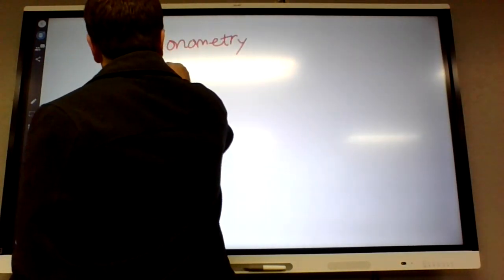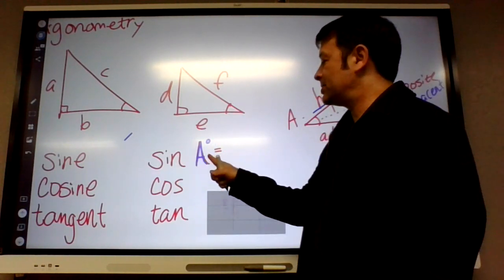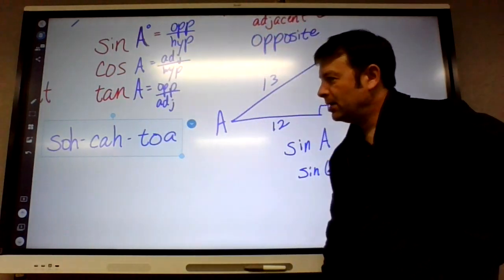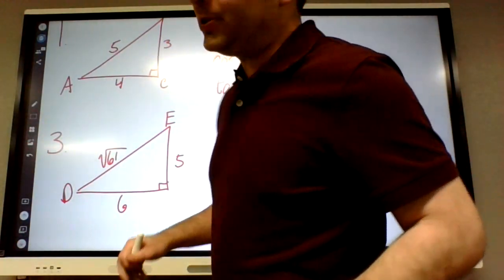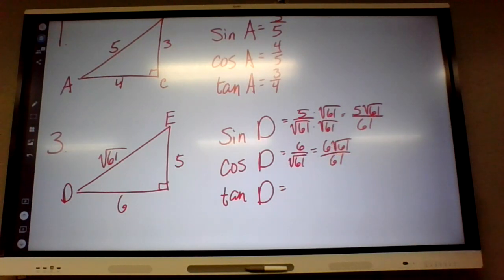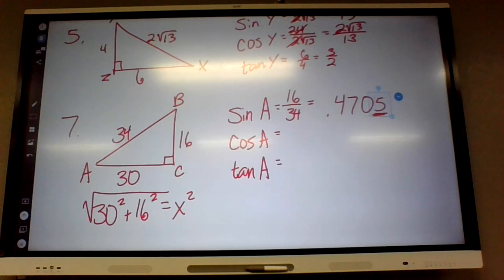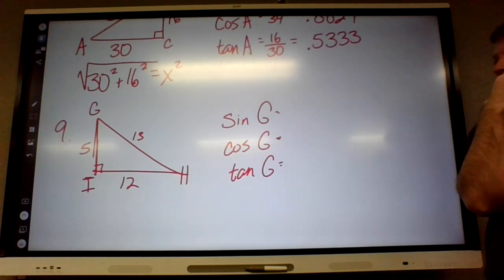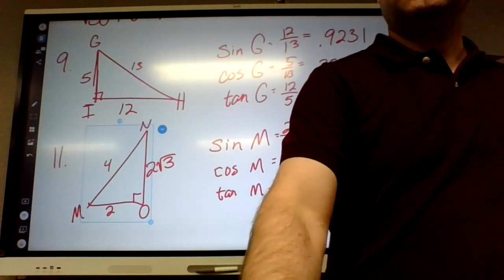Geometry pg 579 part 1